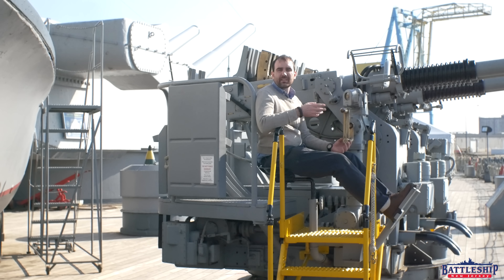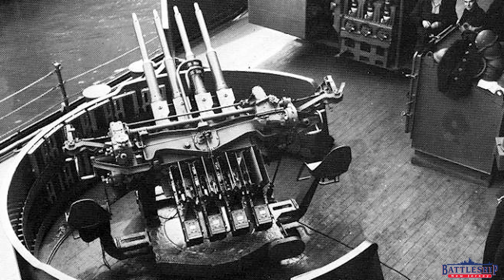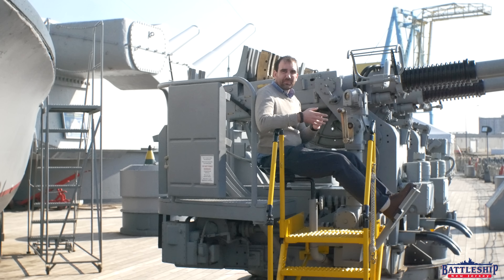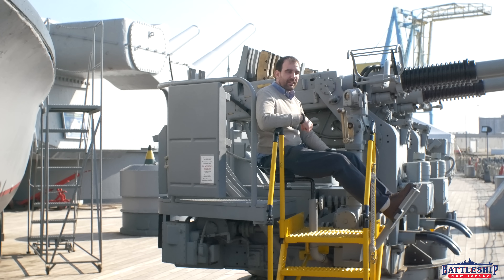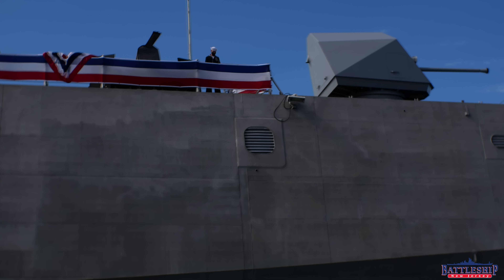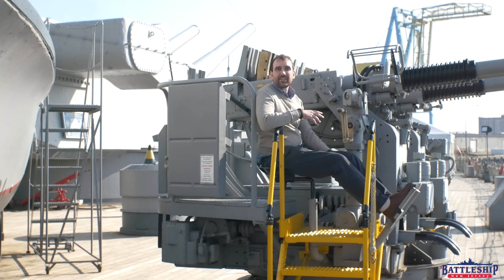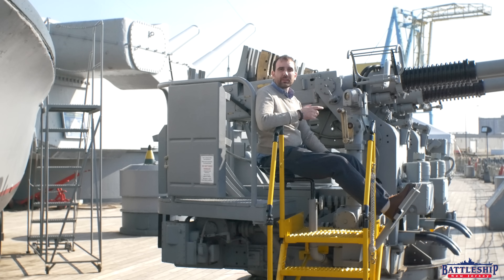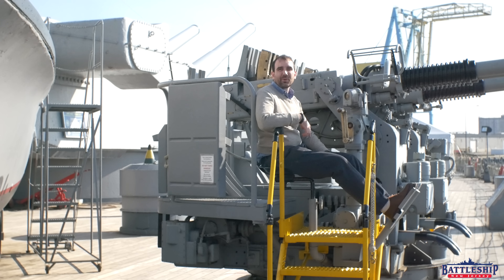Why Are Some Naval Guns Described in Inches and Others in Millimeters?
In this episode, we're talking about why some naval guns are described in Inches and Others in millimeters.